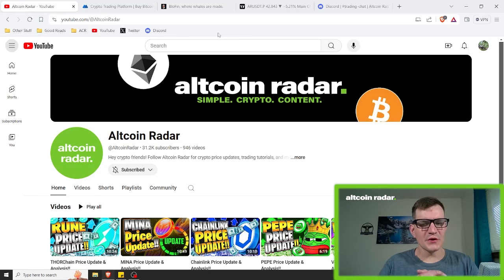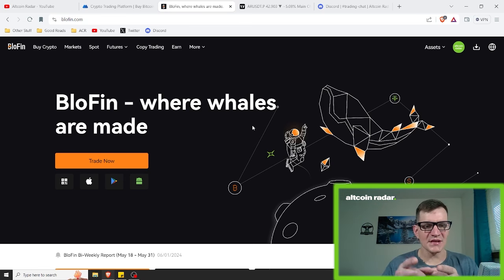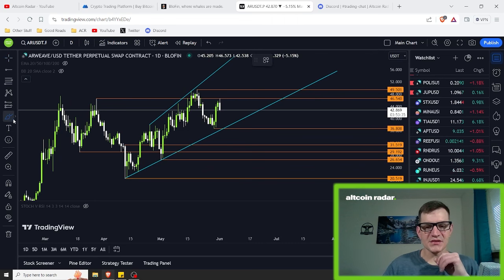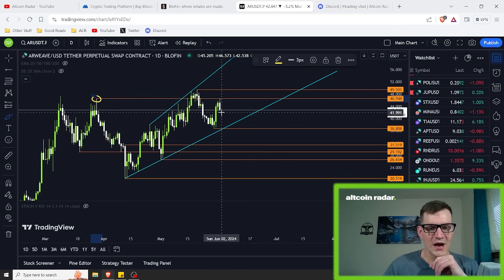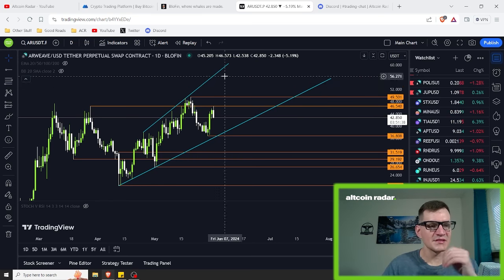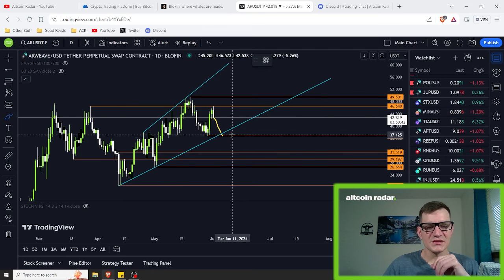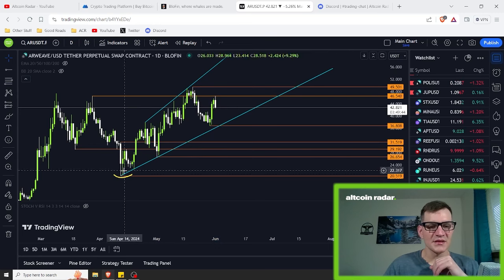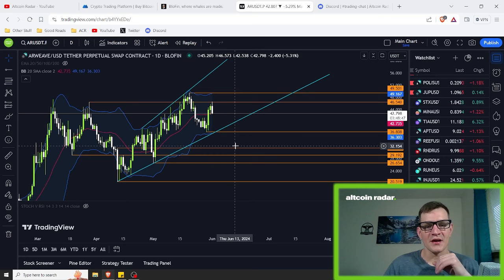Arweave Price Update & Analysis!!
Hey crypto friends! In today's video we're taking a look at the charts for a Arweave price update so we can see where it might be headed. In addition, I cover both bullish and bearish scenarios on various timeframes as well, just to cover all the possibilities.

💥 Altcoin Radar Community Discord Server 💥

Got questions about this video or anything else related to crypto or trading? Feel free to join my FREE community Discord server and ask anything you'd like!